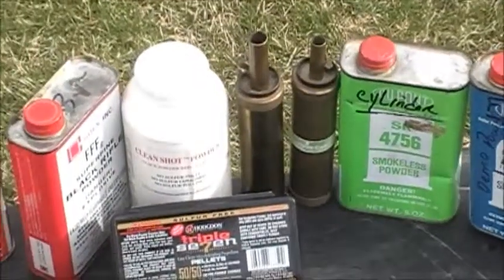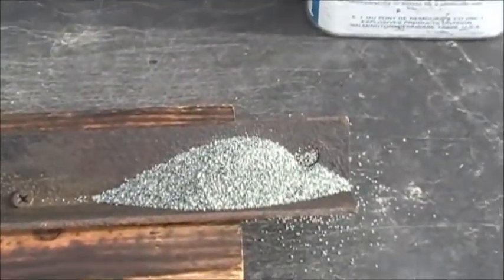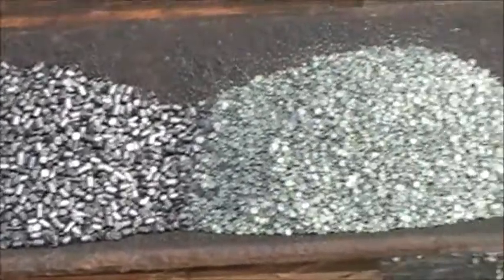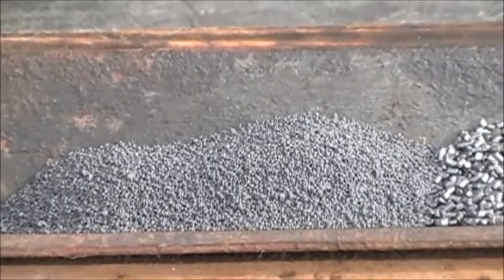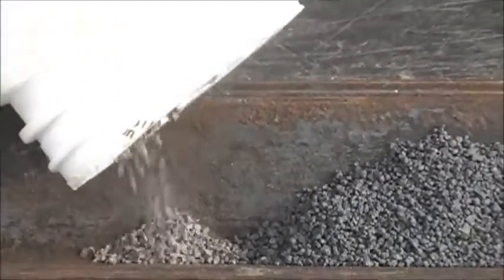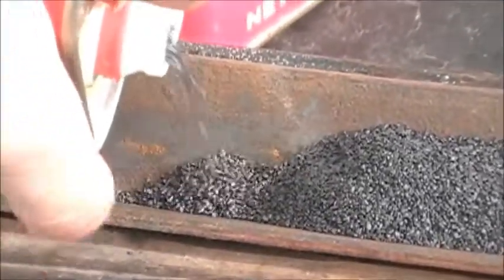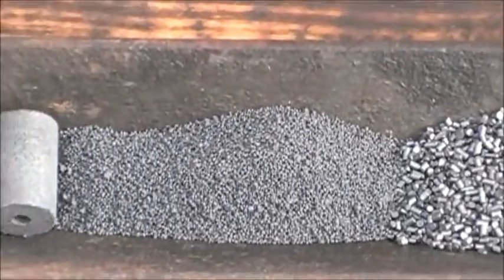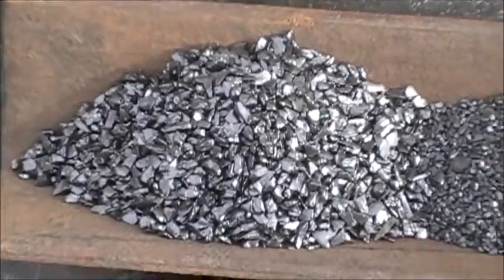Black Powder vs Modern Smokeless Powder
This is me comparing Modern Smokeless Powder and Black Powder in a burning demonstration.  This is for Education purposes only and should not be attempted.